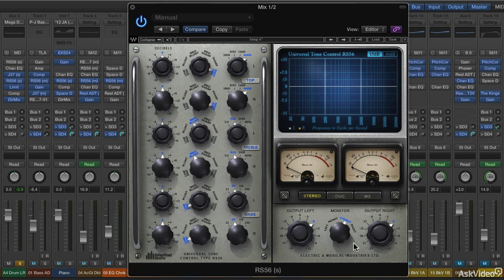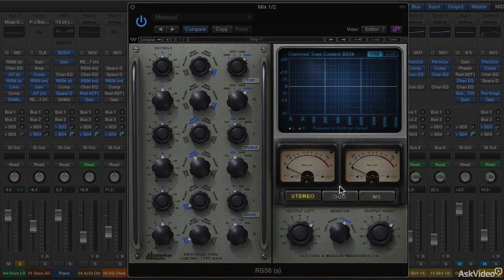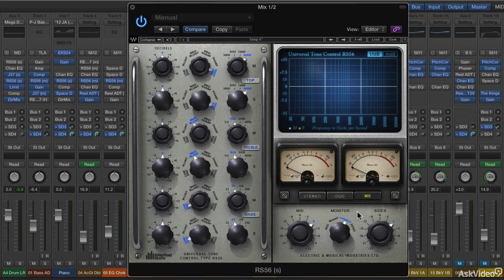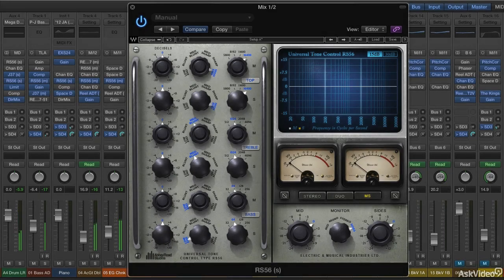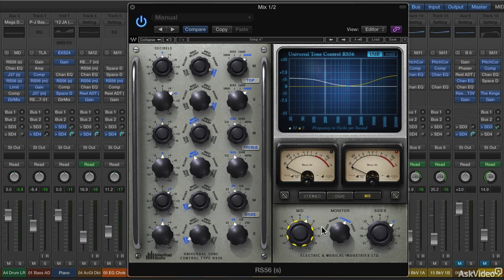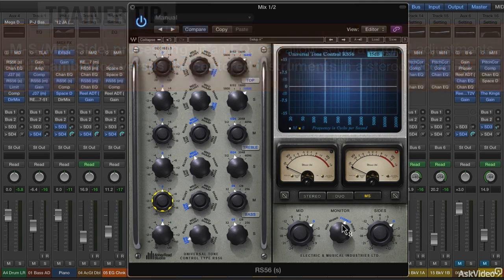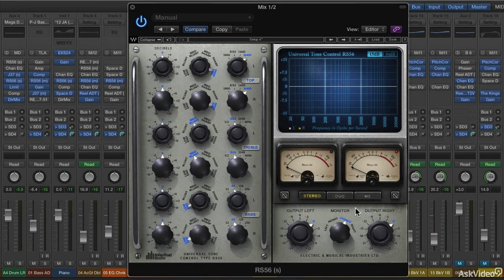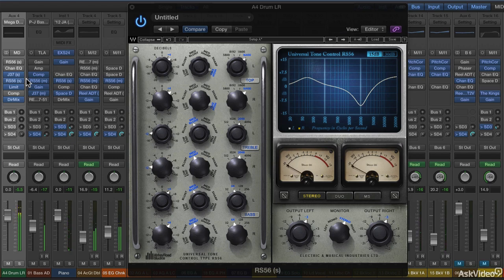20 Controls Part 2 & Demos